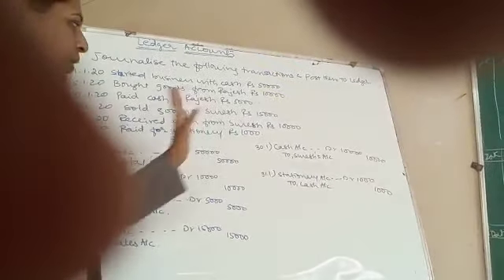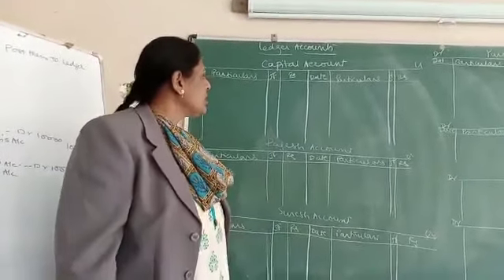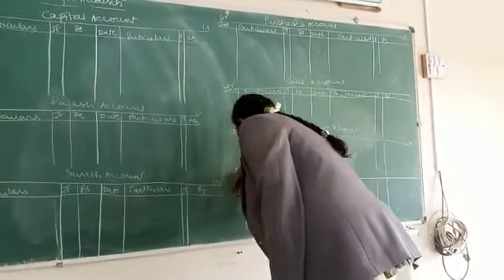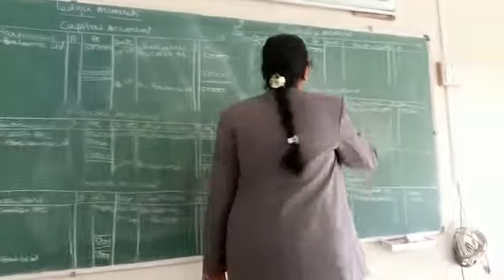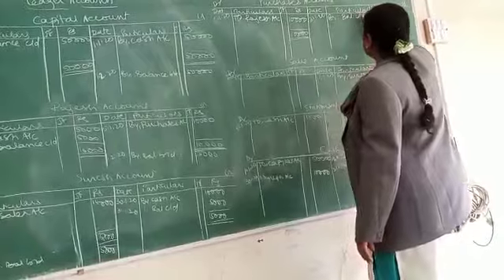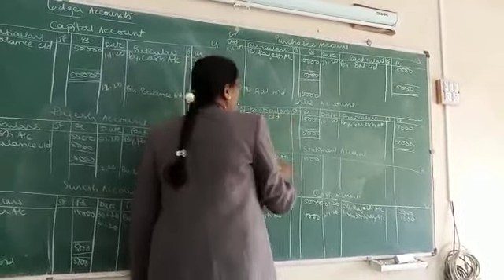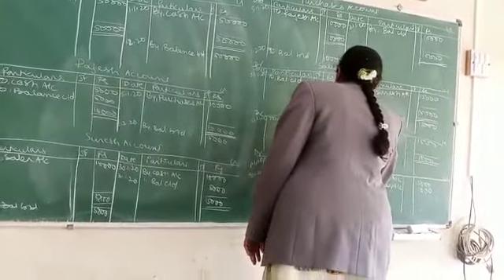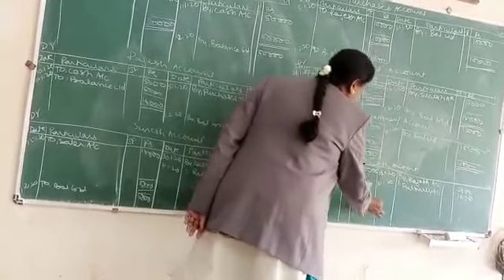By Prof P. V Soanshet PU-I Class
Ledger Accounts